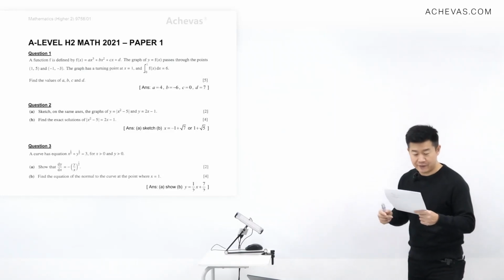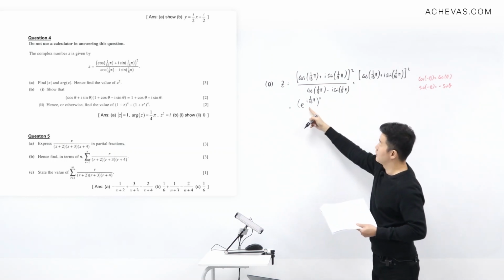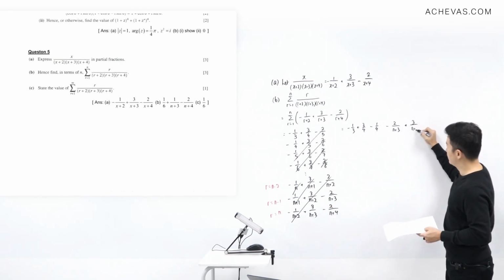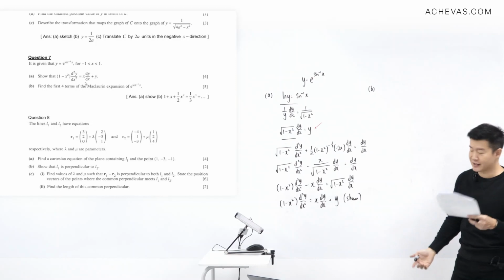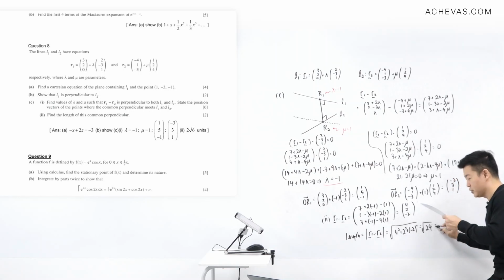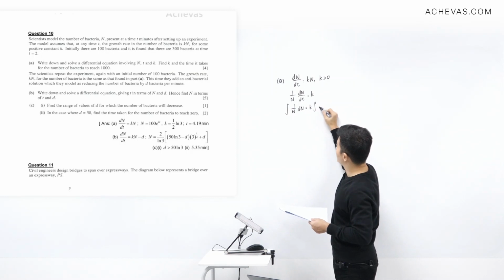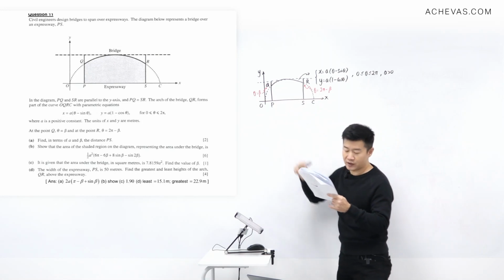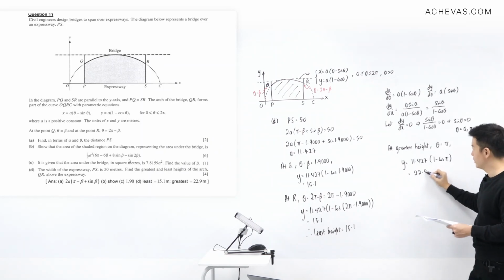A-Level H2 Math 2021 Paper 1 (9758/01) Full Solution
- Cambridge GCE A-Level (Singapore) 2021 H2 Math Paper 1 & 2

Question 1 0:00
Question 2 4:40
Question 3 9:55
Question 4 14:03
Question 5 26:01
Question 6 33:54
Question 7 43:36
Question 8 51:40
Question 9 1:05:07
Question 10 1:19:45
Question 11 1:36:20